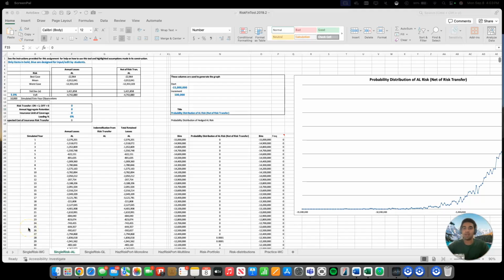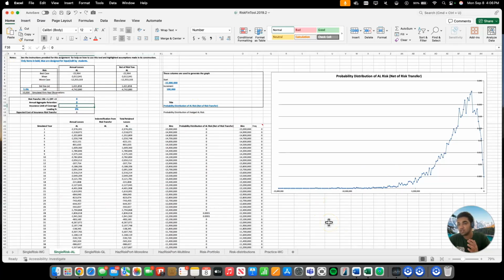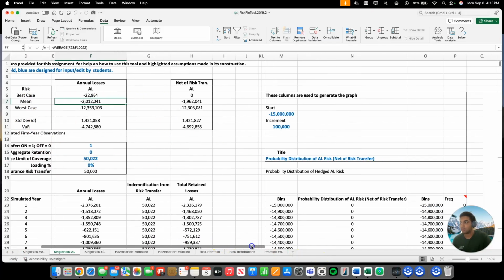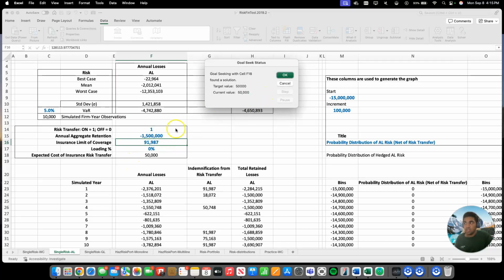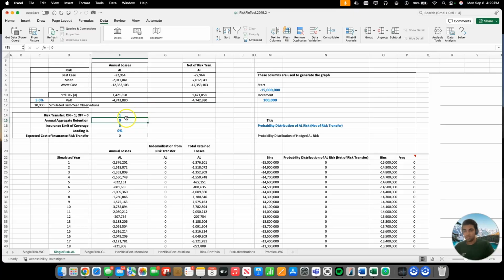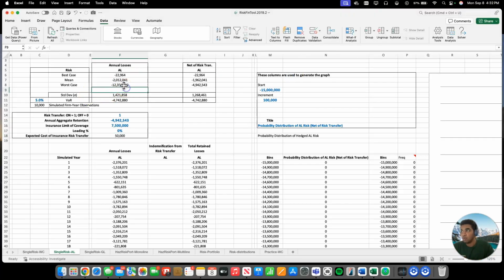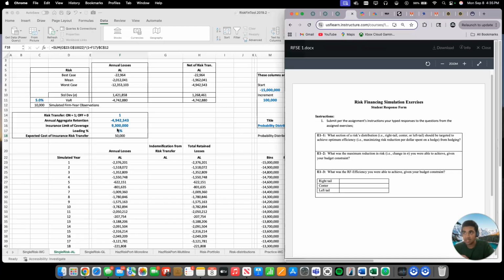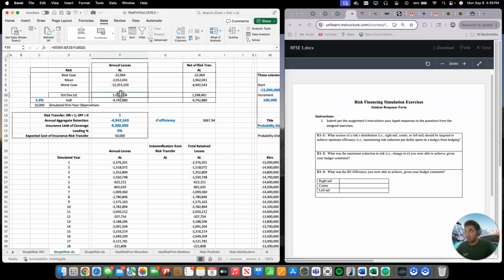Exercise 1 Explanation ERM 4354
Hey everyone this is a guide for exercise 1 (not answers).
In the video it says 4345 ut should be 4354